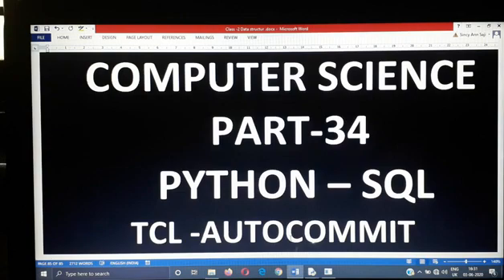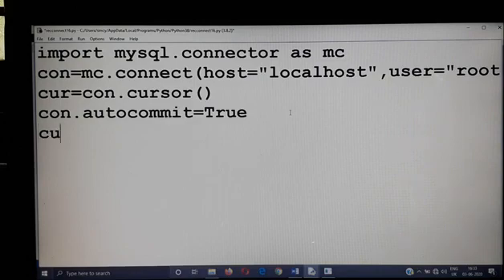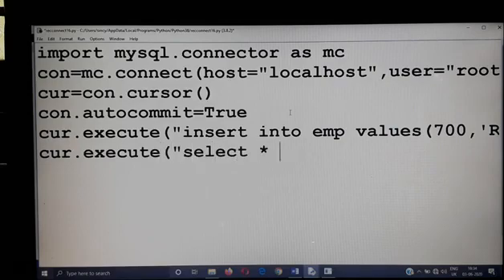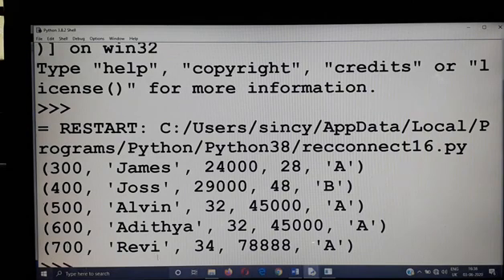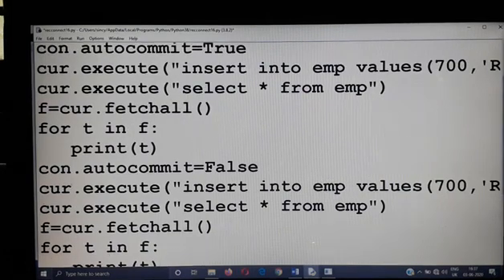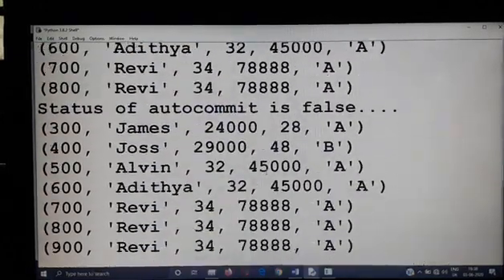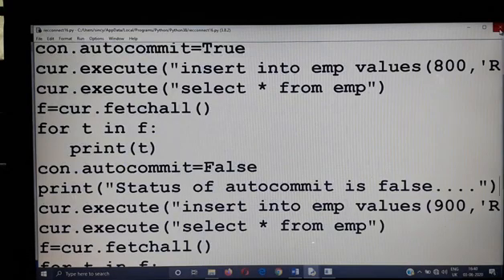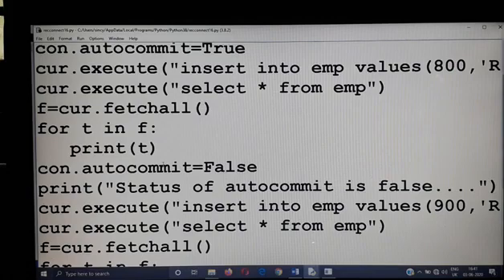CS12 Chapter 03 Python Interface with MySQL Video 03 TCL Autocommit